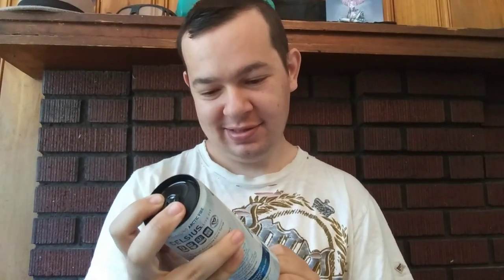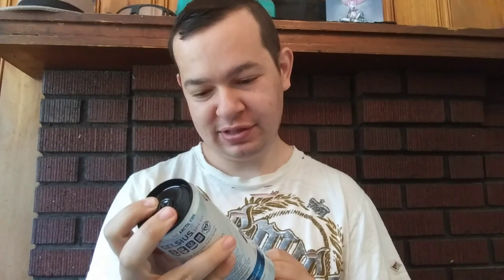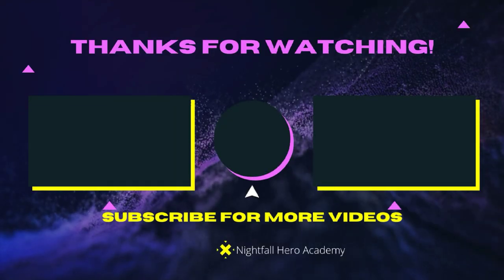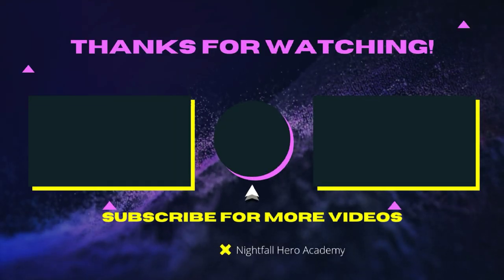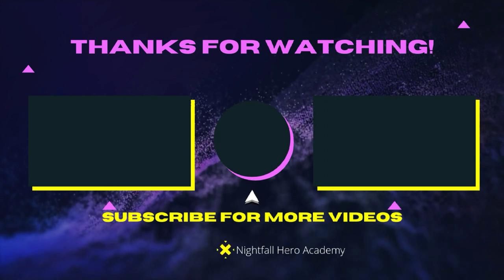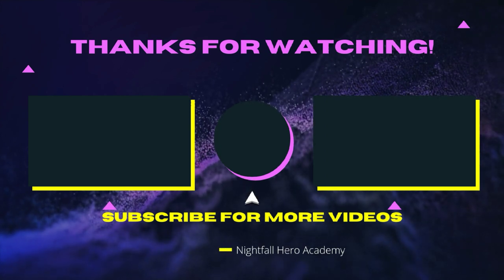Celsius Arctic Vibe Energy Drink Review